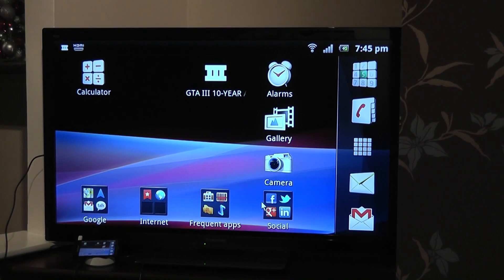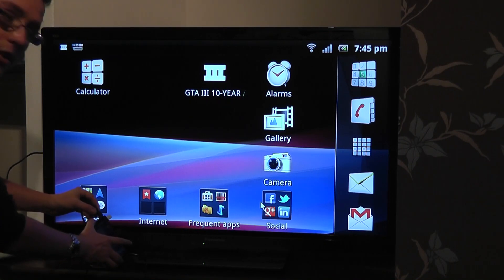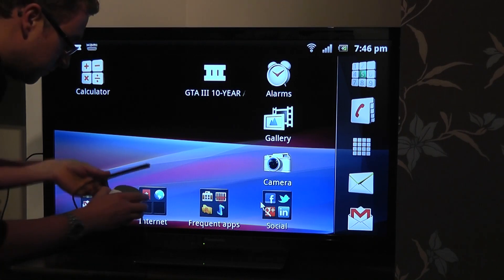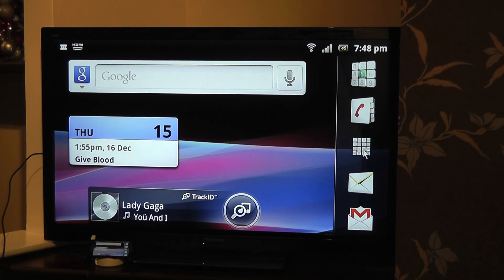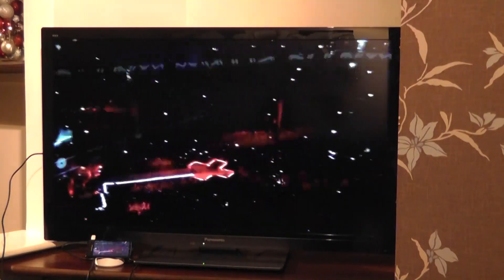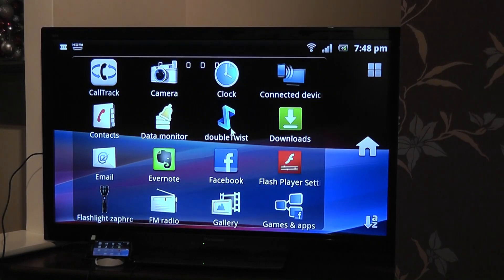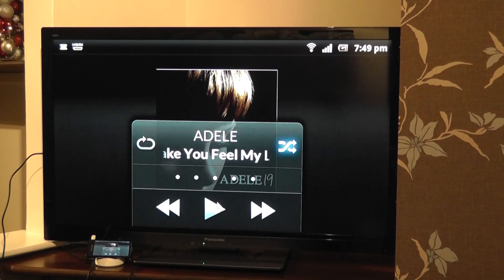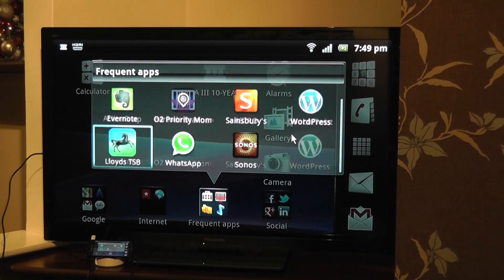Sony Ericsson LiveDock - Make your smartphone do more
Using the Sony Ericsson Xperia LiveDock you can transform your Sony Ericsson Xperia device into a very powerful computing solution.

Connect your device to a HD display, connect a keyboard and mouse, browse the web, play videos and images and control other equipment.